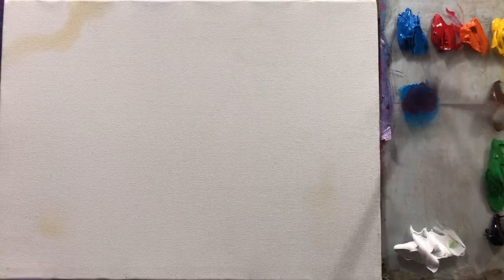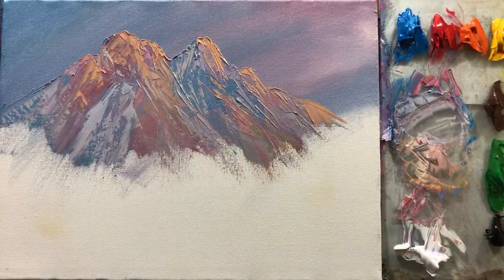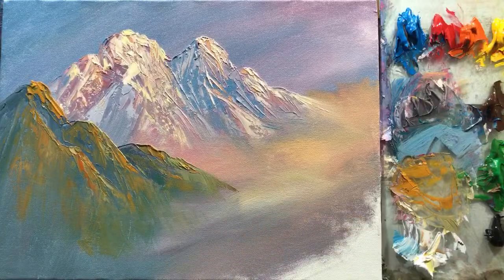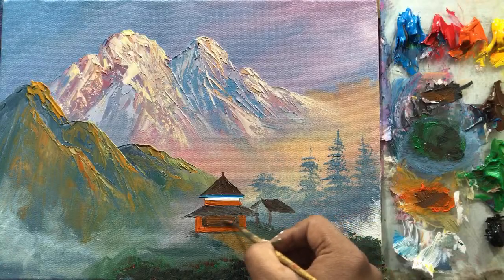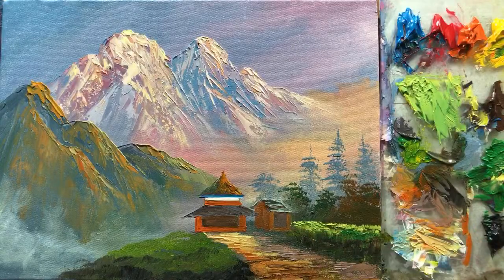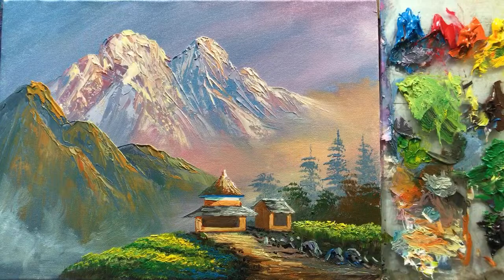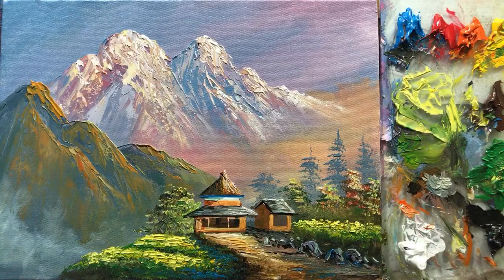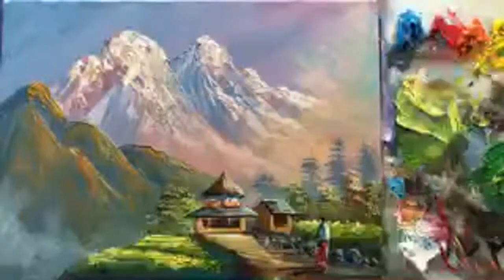Nepali Village Landscape Painting in Acrylics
▶Painting Size:- 12 x 16  inch

▶Colors Used:- Cobalt Blue, Crimson Red, white, Burnt sienna, Orange, Sap green, Chrome Yellow, Black

▶ Brush Used:- No.12 Fan Brush

                               No. 1 Round Brush
                               Palette Knife